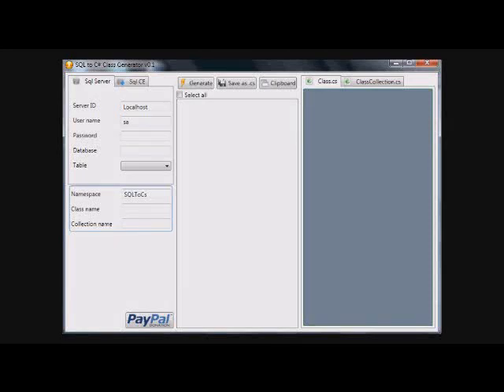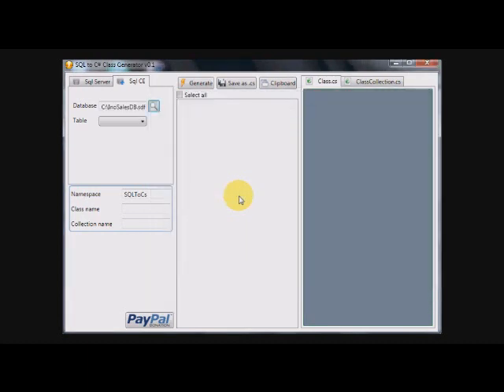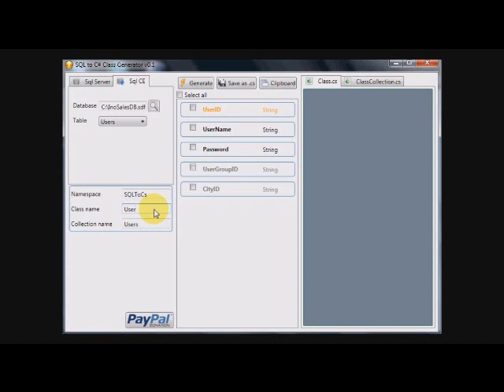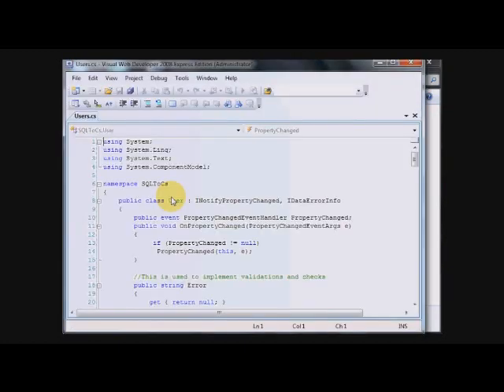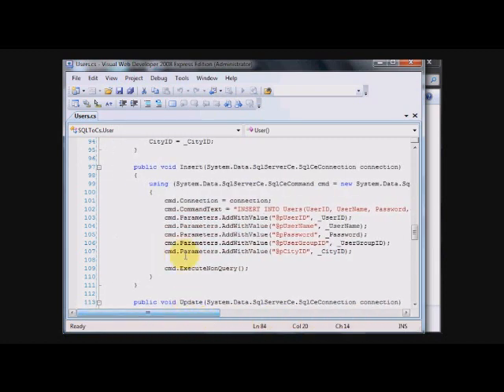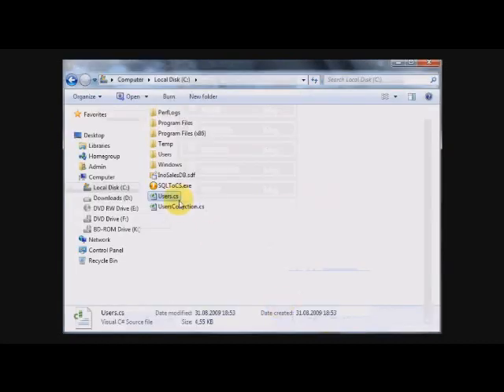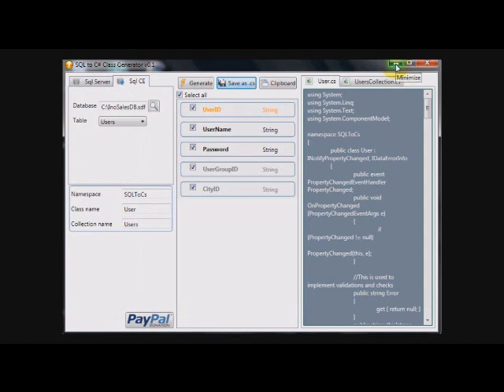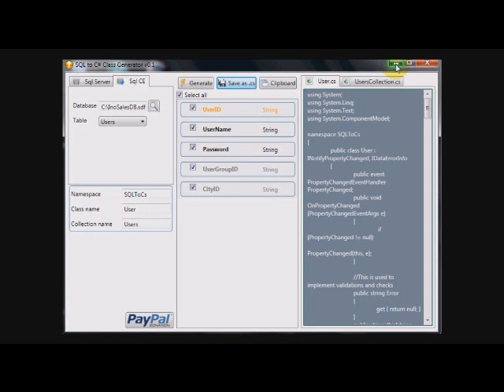SqlToCs Class generator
SQL to C Sharp Class Generator